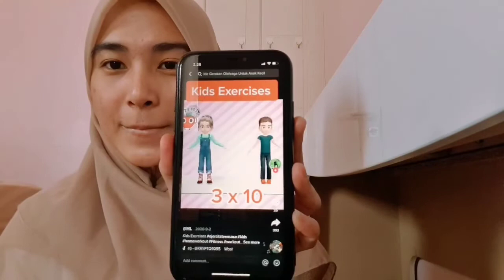Dampak negatif Tik tok bagi anak